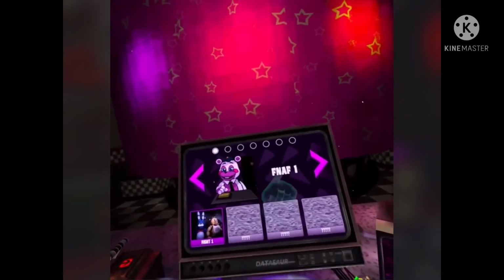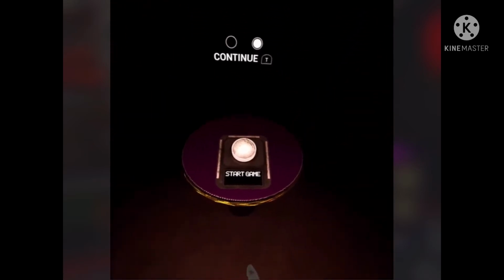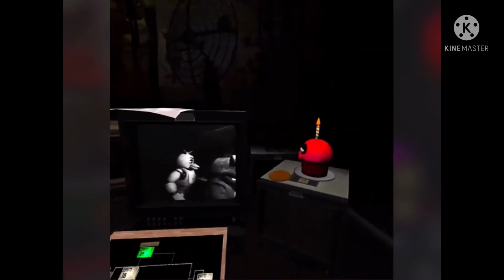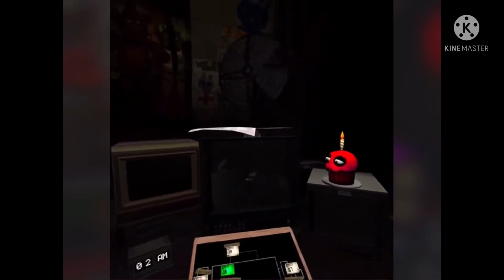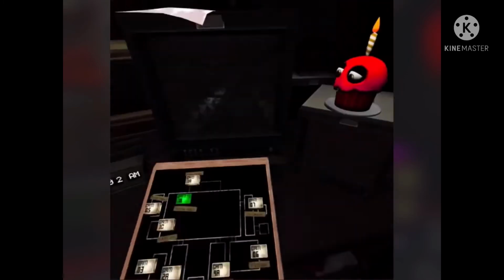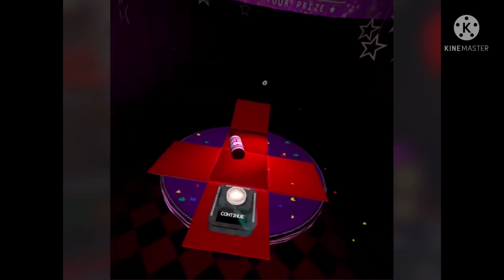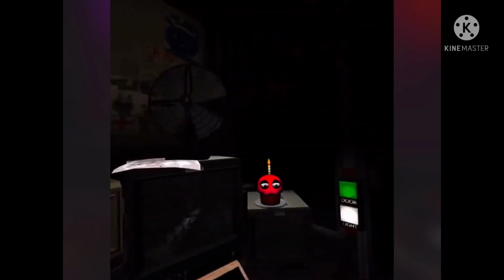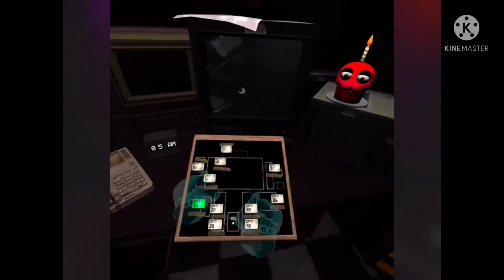FNAF VR: First VR Video Ever! (Help Wanted)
VR videos are finally happening on my channel!

Today we are playing FNAF VR: Help Wanted

If you want more VR videos let me know down below